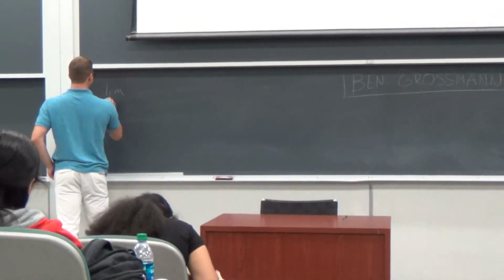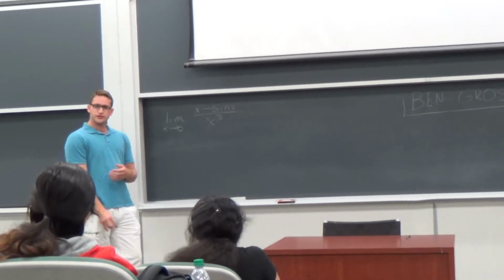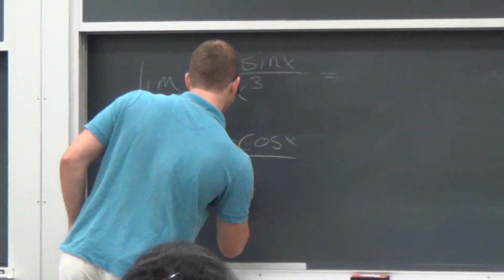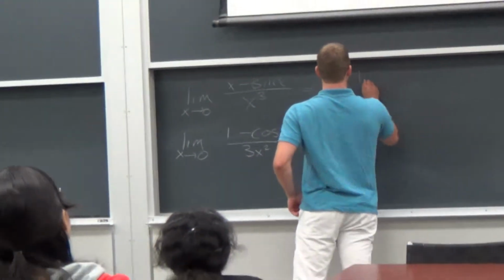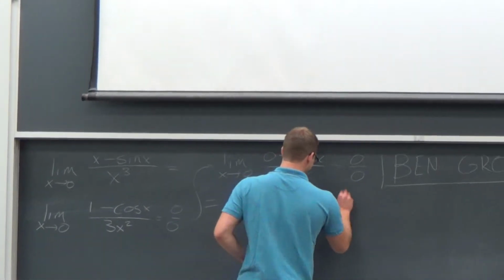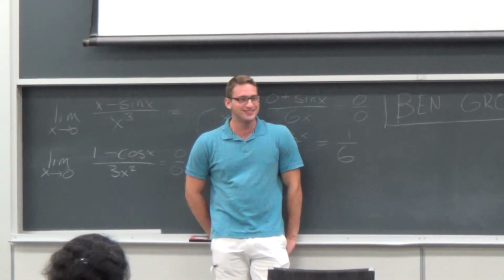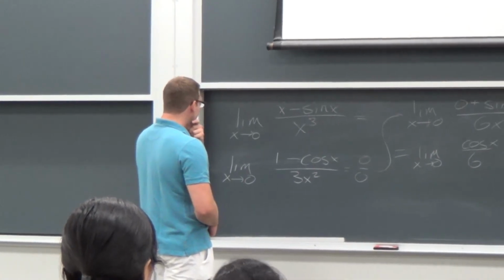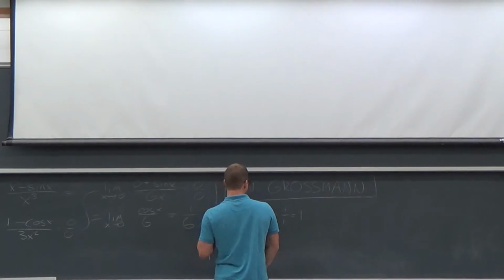TA Practice Presentation